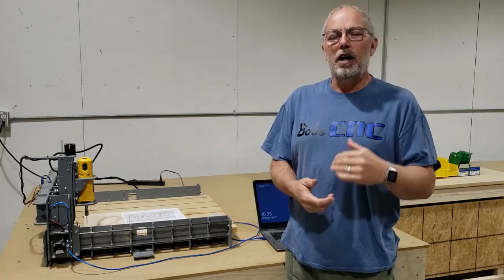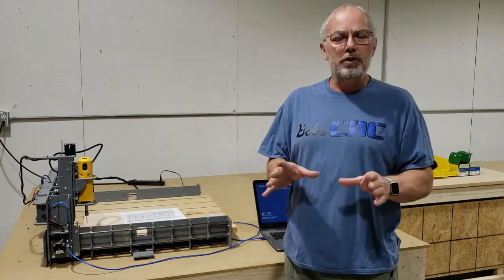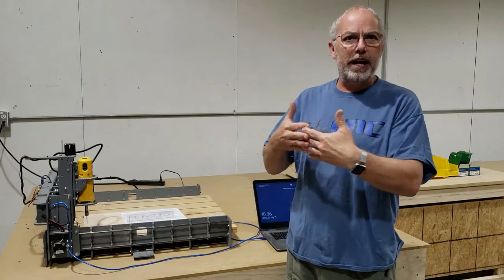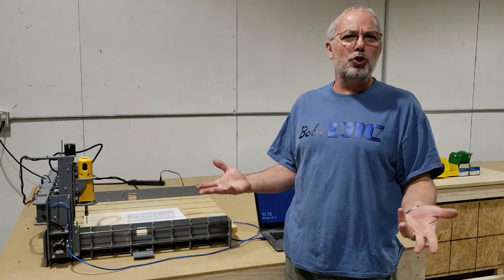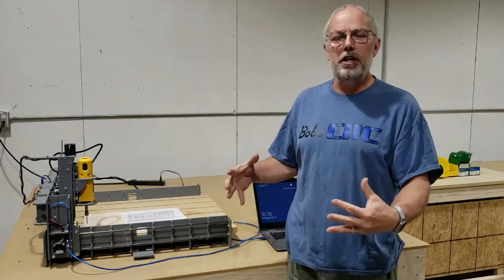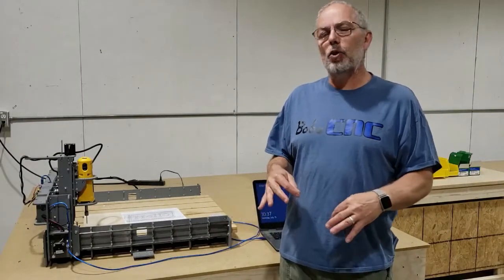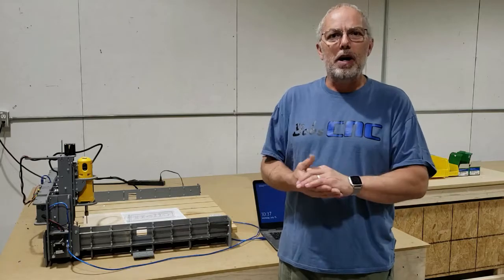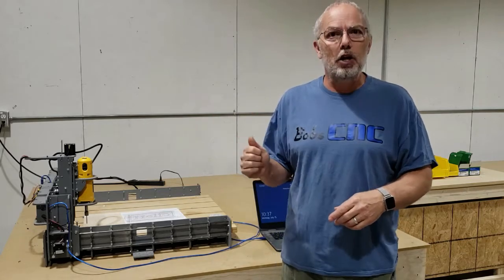Self Squaring Gantry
Bob introduces the self squaring gantry that will be available with the KL 7 Series.